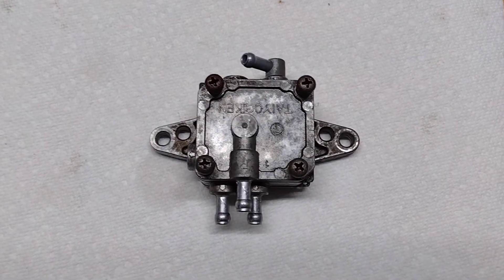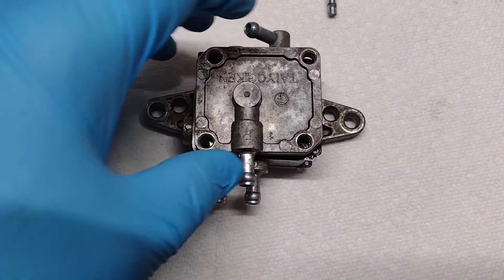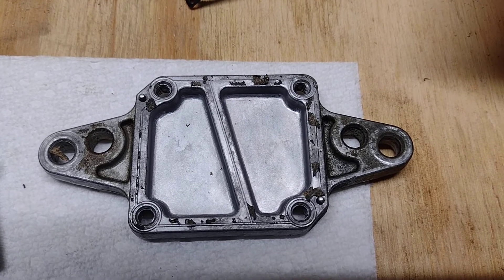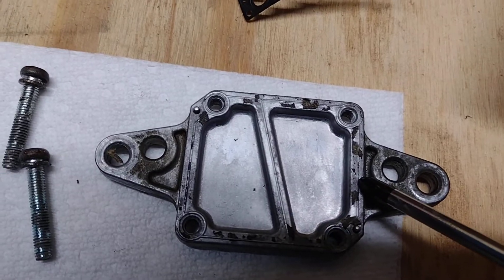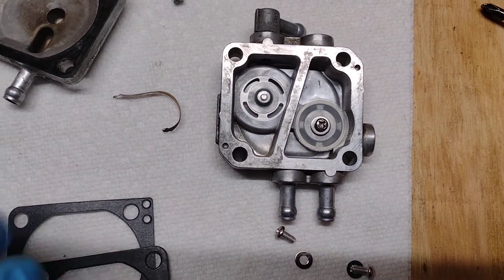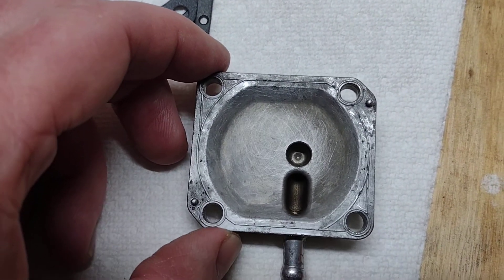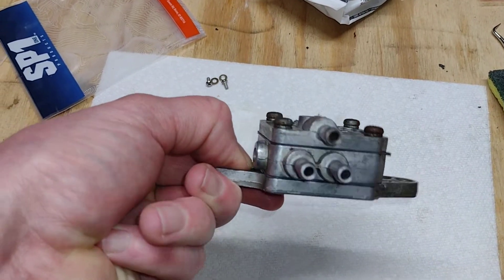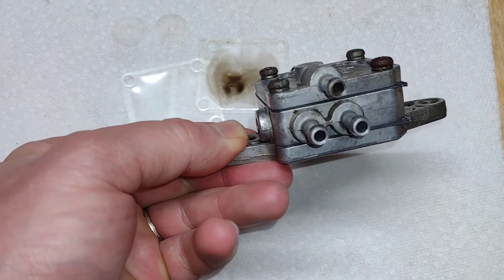Polaris Indy fuel pump rebuild. Taiyogiken.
rebuild of the fuel pump from a 1999 Polaris Indy Trail Touring (099ET4ES);  488cc fan. snowmobile

I could not find an OEM rebuild kit, but did find an aftermarket replacement on e-bay

SP1 products.  SM-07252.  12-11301.  cost me $23

Taiyogiken fuel pump diaphragm gasket valve disc replacement

Engine was running fine (8,000+ miles) until a -35 F weekend in the UP of Michigan.  Before the rebuild, the motor was starving for fuel - sounded like the fuel petcock had been shut off.  Garage test after the re-build I questioned whether it was fixed or not.  I followed up by blowing out the fuel lines and she seems to be running as it should be.